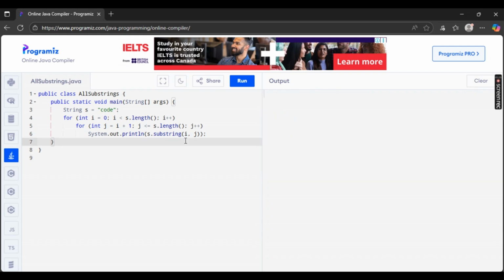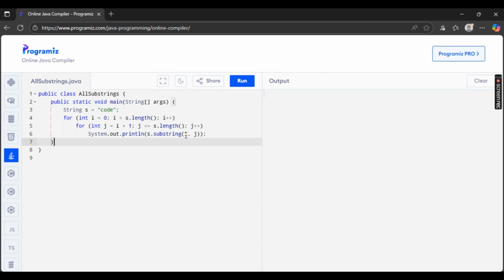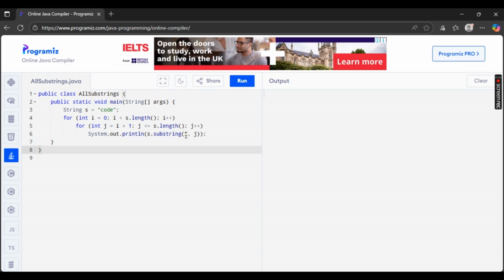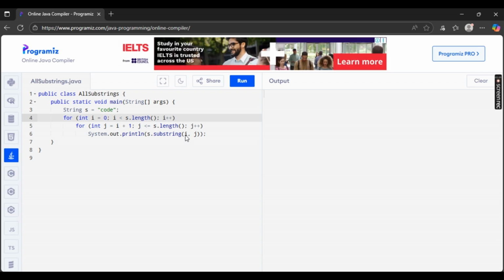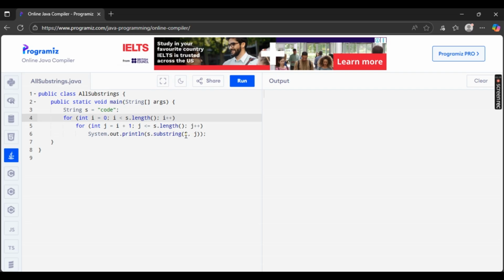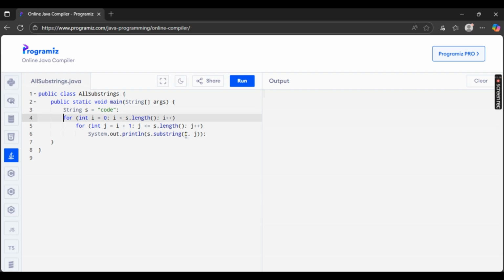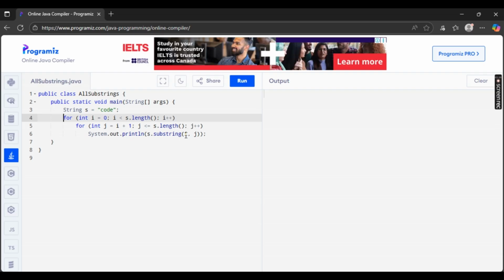How to Print Substring in Java 2025?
🔡💻 Learn how to print a substring of a string in Java! This tutorial shows you how to extract parts of a string using built-in methods and loops, perfect for beginners wanting to practice string manipulation.

Great for coding exercises, assignments, and improving Java fundamentals 🚀. 💯